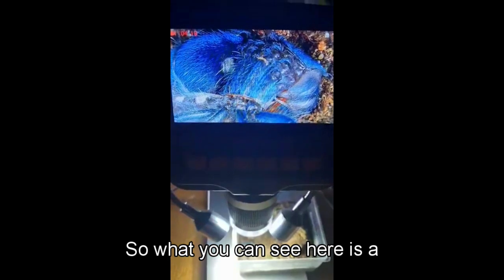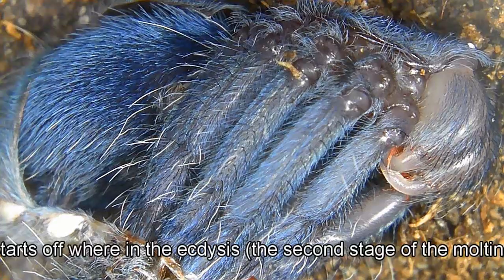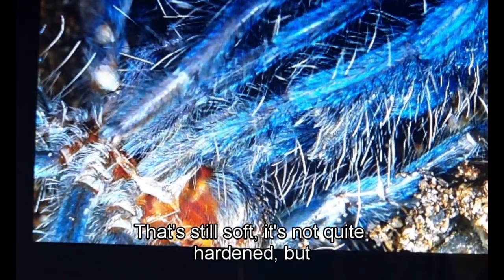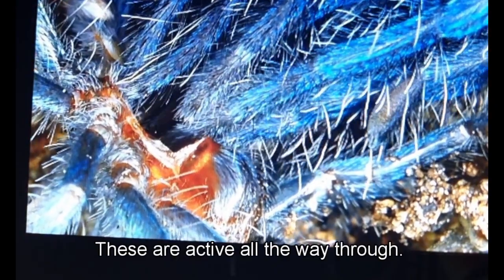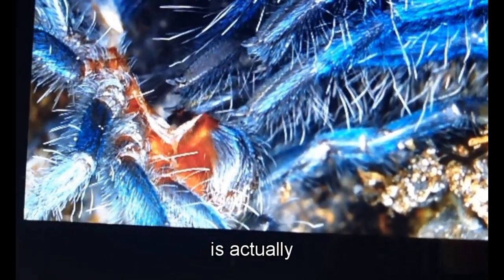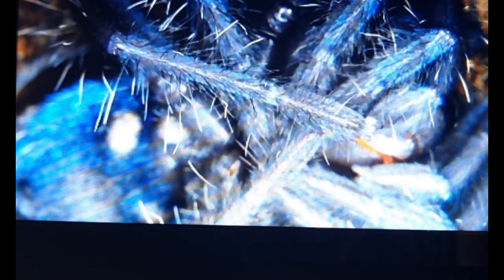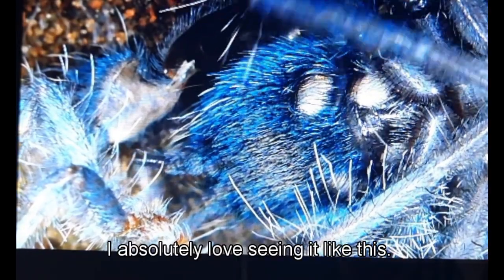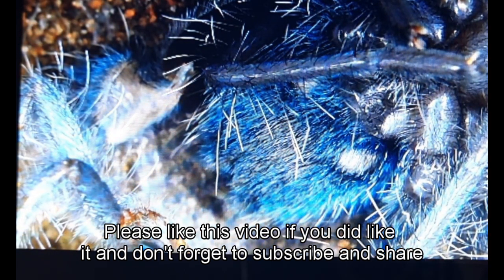Phormictopus sp. "Dom purple" An original insight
Phormictopus sp. "Dom purple" a species originating from the Dominican Republic  of the Caribbean.